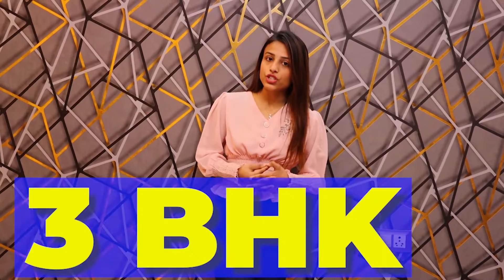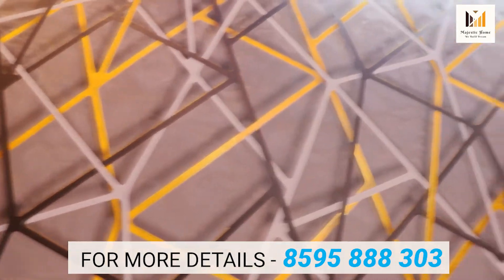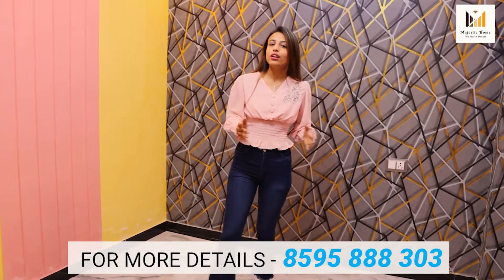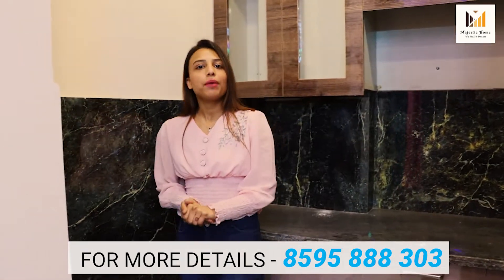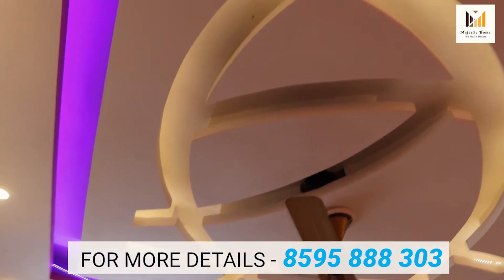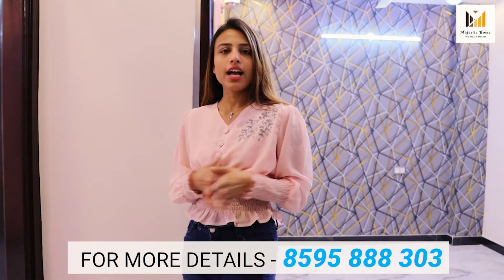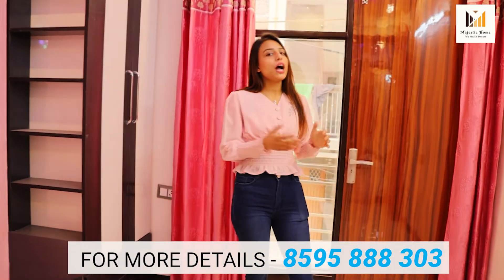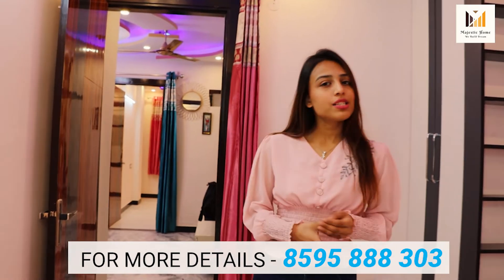Independent 3 BHK Flat In Delhi सबसे सस्ता और सबसे अच्छा | Affordable Home in Delhi | Majestic Home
Office Address:
MAJESTIC HOME
A 53, Rama Park Road, Block A, Rama Park, Uttam Nagar, Delhi, 110059

Book 3 bhk  semi-furnished builder floor today in just 21000/  Near Dwarka Mor Metro Station. Up to 95% Home Loan Facility with Pradhan Mantri Awaas Yojna subsidy. The property has modular fittings and CCTV surveillance. Walking From The Metro Station.

Property Specifications:

= Semi-furnished.
= CCTV surveillance with intercom facility.

= Lift to make living more comfortable.
= Walking distance from Metro Station.

= BSES electric meter.
= Submersible water
= Registry approved.
= Loan approved property

= IGL gas pipeline.
= 3D wall painting.
= Fall ceiling in all rooms.

= DDA sports club.
= Gated society.
= Garden/Park.
= Banks/ATMs.
= Hospital.

2 BHK BUILDER FLOOR FLAT
Best Property in Uttam Nagar
Top Property in Uttam Nagar
1bhk Flat Uttam Nagar Delhi
2bhk Flat in Uttam Nagar Delhi
Flat for Sale in Uttam Nagar Delhi
Flat in Palam with Price
Property in Uttam Nagar Delhi
Flat Price in Delhi
Flat in Uttam Nagar Near Metro station
Uttam Nagar Flat Price
Flat in Delhi Low Price
Flat in Dwarka for Sale,
Property Flat for Sale in Delhi
Buy Flat in Uttam Nagar Delhi
2 bhk flats for sale in Uttam Nagar Delhi
2 bhk flats for rent in Uttam Nagar Delhi
Best flats in Uttam Nagar Delhi
Flat for buy in Uttam Nagar Delhi
Uttam Nagar Delhi Flat Price of 2BHK
Flat in Delhi 2020
Flat in Palam Delhi
DDA  Flat in delhi
fully furnished flat in delhi
Flat in delhi price
Flat in Delhi Dwarka,
Flat in Uttam Nagar Near Metro
3 bhk flat in delhi
3 bhk flat in uttam nagar
Flat in Dwarka
Flat in Delhi
Builder flats in Delhi NCR
DDA Flats in delhi
DDA Apartments in delhi
Builder Apartments in Delhi
Builder apartments in Delhi NCR
Cheap Builder Apartment
Flats in NCR
Budget Homes
Budget Flats
Flat in New Delhi
Flat in Uttam Nagar
Flat in Dwarka Mor
Flat in India
Flat for sale
Ready to move flat
2BHK Flat Dwarka
2BHK Flat in Delhi
2BHK Flat in India
2BHK Flat Near Metro Station
2BHK Ready to move
Flat 2BHK low price Cost
Flat 2BHK flat with loan Facility
3BHK Fully Furnished
Flat 3BHK independent Flat
3BHK Flat Dwarka
3BHK Flat in Delhi
3BHK Flat in India
3BHK Flat Near Metro Station
3BHK Ready to move
Flat 3BHK low price Cost
Flat 3BHK flat with loan Facility
3BHK Fully Furnished